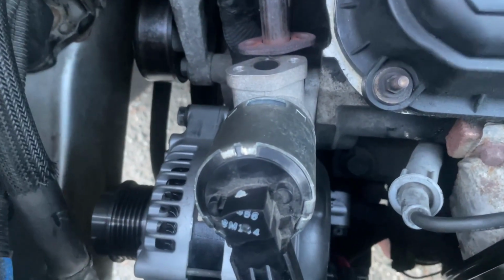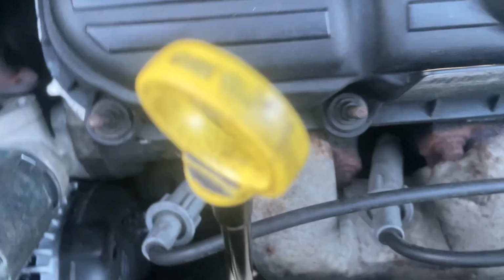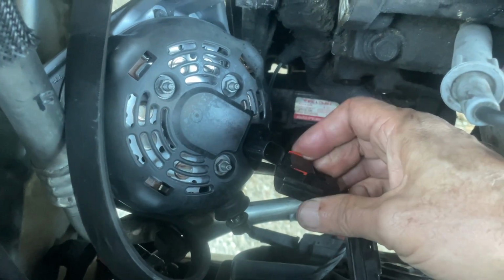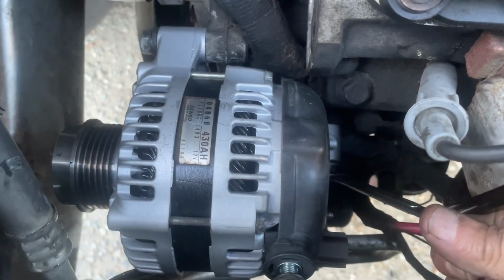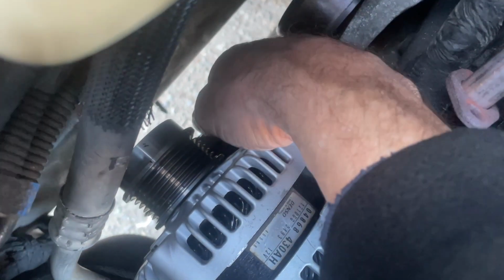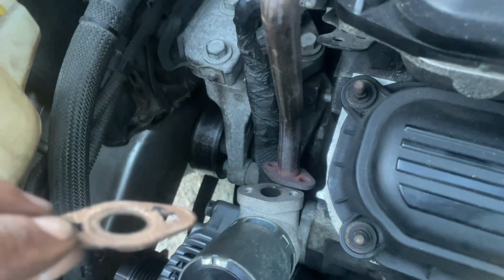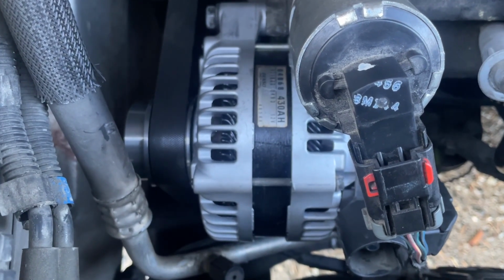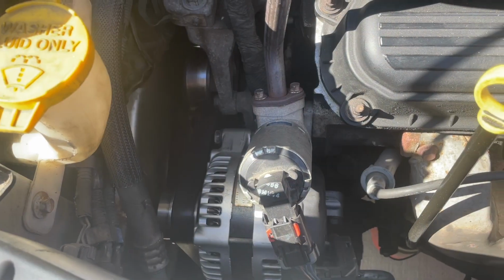2001-2007 DODGE CARAVAN/CHRYSLER T&C --Alternator Replacement --Tips and Suggestions --how I did it.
This repair is the replacement of the alternator. It should be the same for all 4th Generation 3.3 and 3.8 litre Dodge Caravan and Town and Country models (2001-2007). There are already several really good videos on this repair on YouTube. This video highlights some additional tips and suggestions on doing this repair.

Please watch the whole video as the sequence of the repair process is not in order in the video. Some bonus driving footage at the very end. Take your time and try to enjoy the whole process! Thanks!

This is the video showing the trick to remove the EGR valve while leaving the alternator in place (go to 3:20)